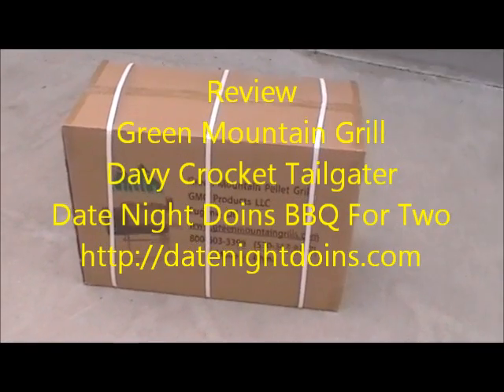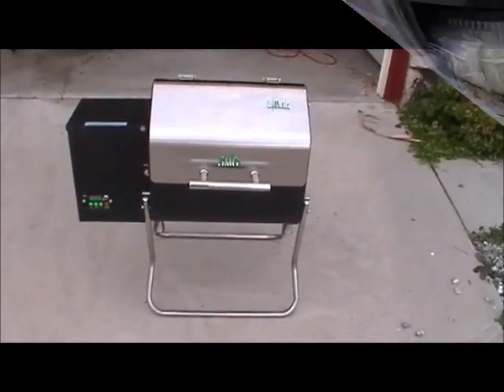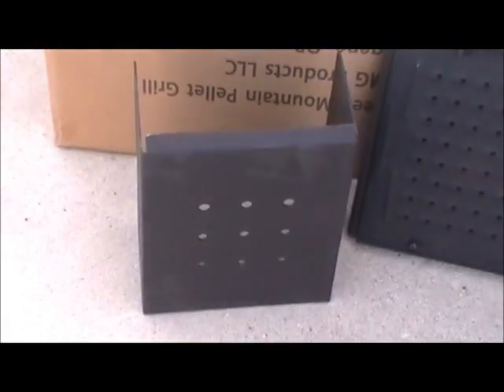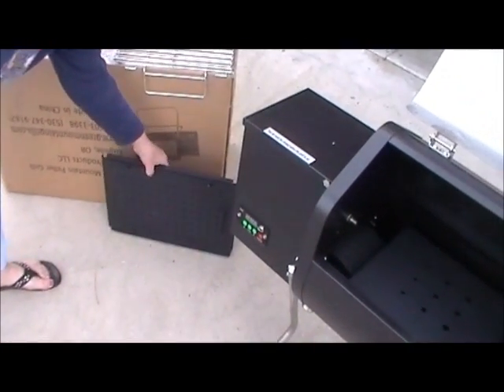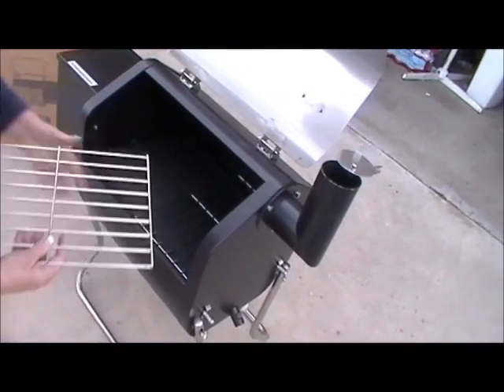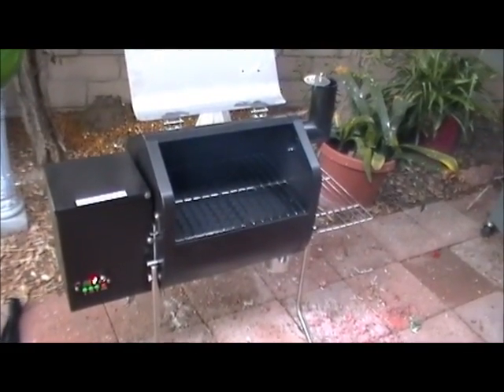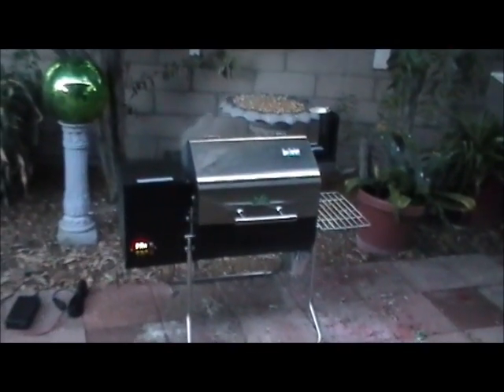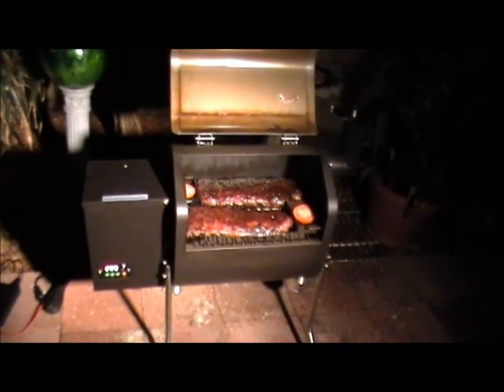Green Mountain Davy Crockett Tailgater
Review on the Green Mountain Davy Crockett Tailgater on
Date Night Doins BBQ For Two